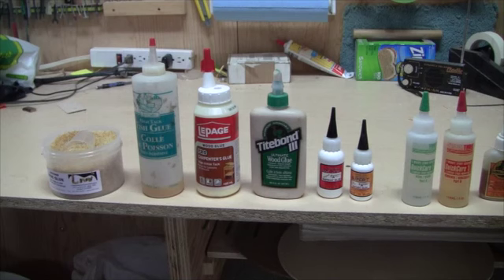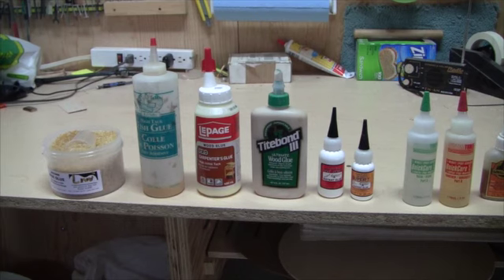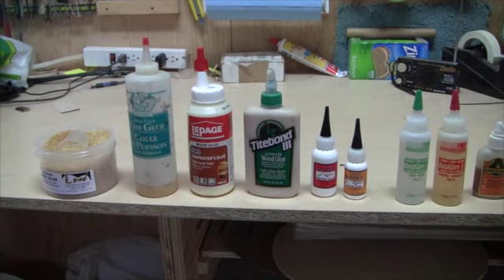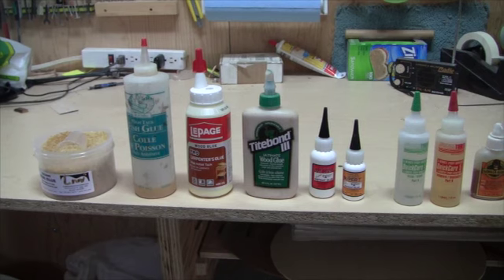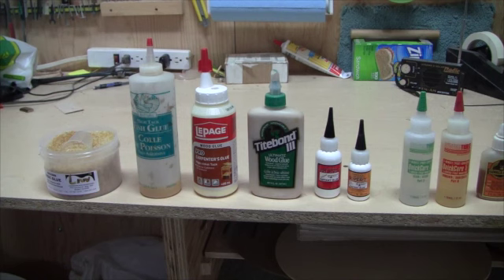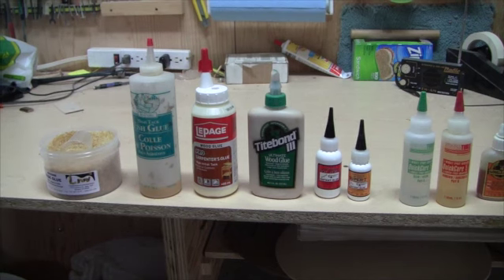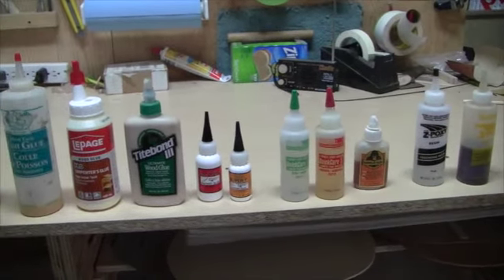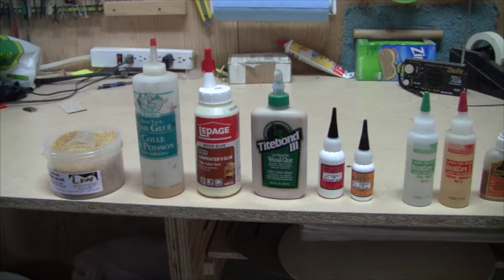The House Guitars Difference, Part 3 (All about Glue ⅓)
The House Guitars Difference, Part 3

All about Glue - 1 of 3

A behind-the-scenes look at some of the unique features of a House Guitars instrument.

Luthier Josh House explains his use of different glues in his guitar building process. In this video he talked about what makes a good instrument glue.

Video is copyright House Guitars 2014